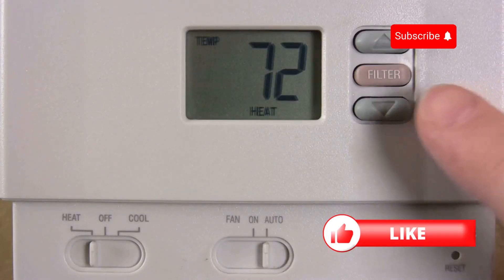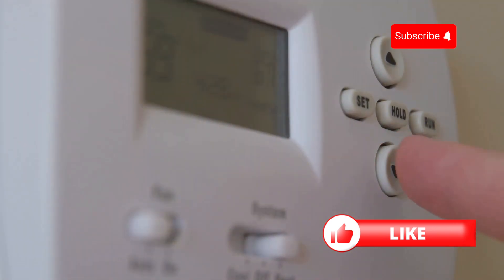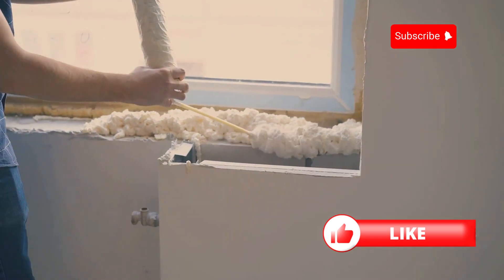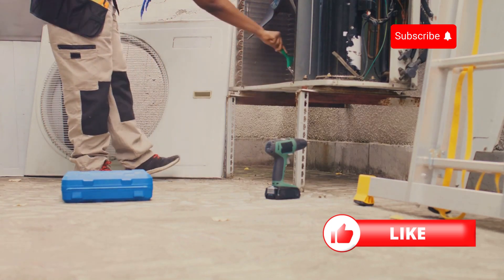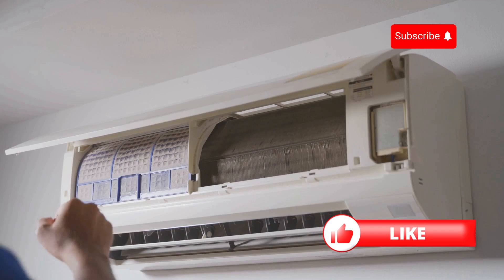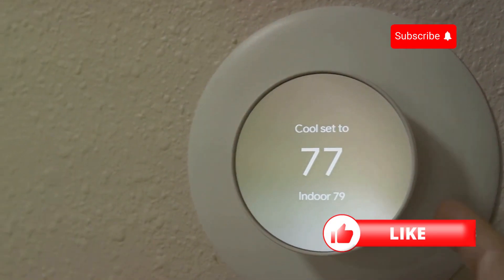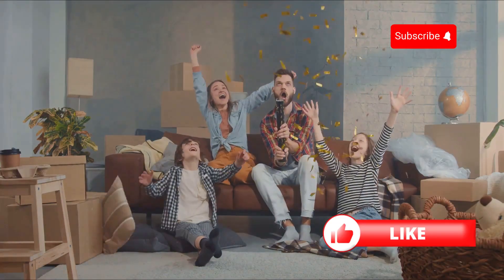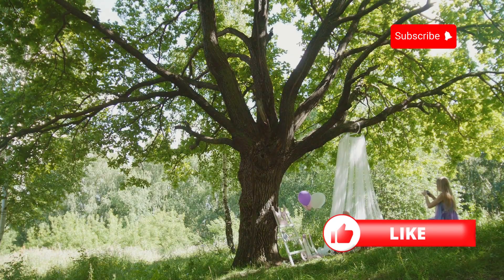How to Save Money on Air Conditioning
Learn practical tips to reduce your air conditioning costs, from adjusting temperature settings to improving home insulation. This guide will help you stay cool while saving money on energy bills!